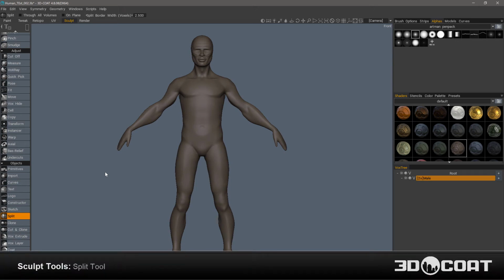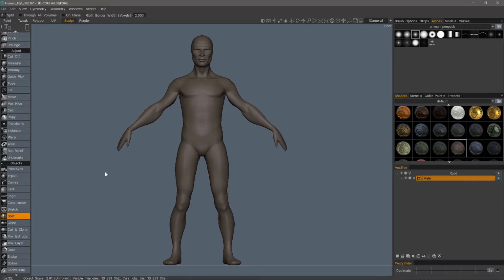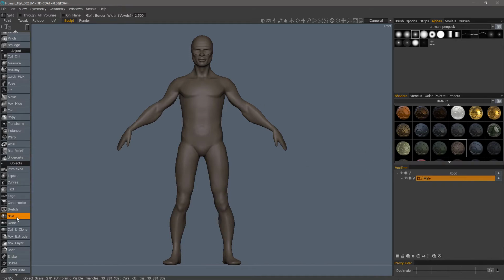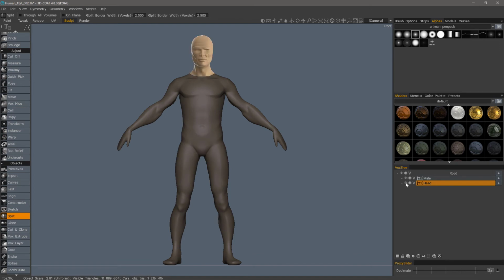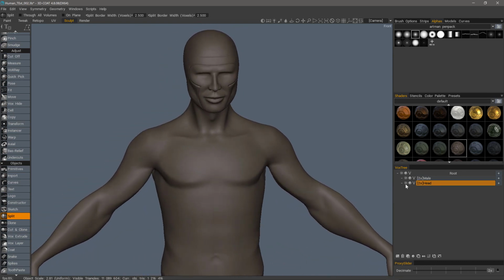Split Tool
The Split tool in 3D Coat is the closest equivalent to ZBrush's "Polygroups," and this video shows how it works.